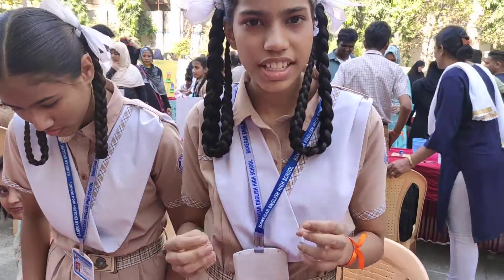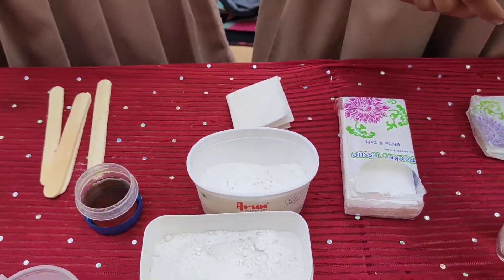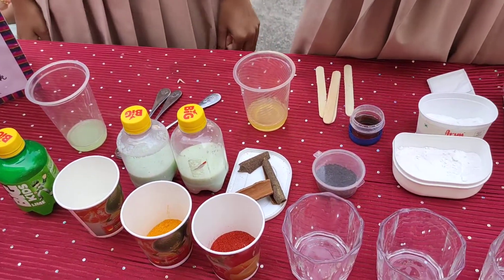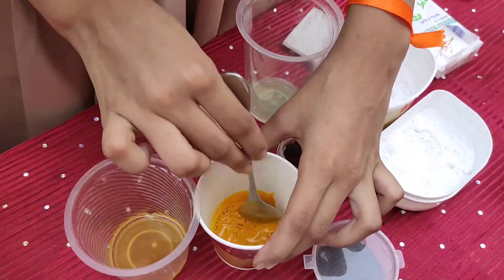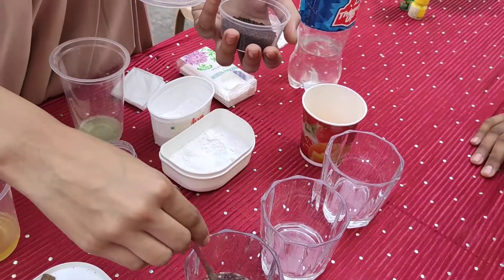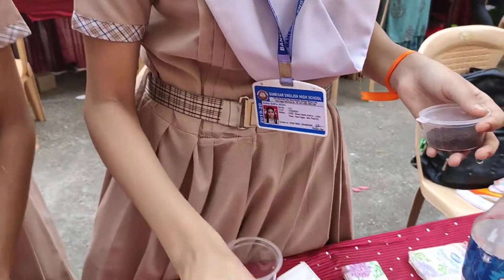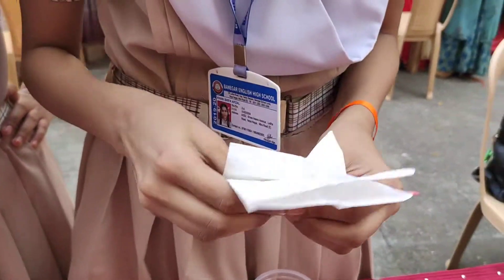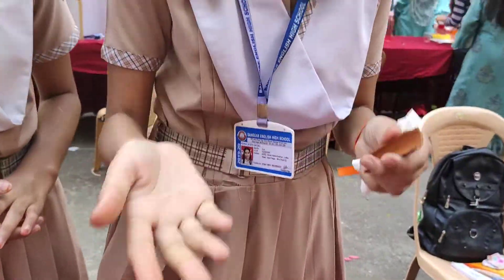Food milawat test exp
Science experiments performed by student 100% working.